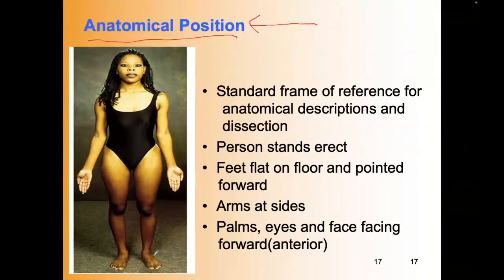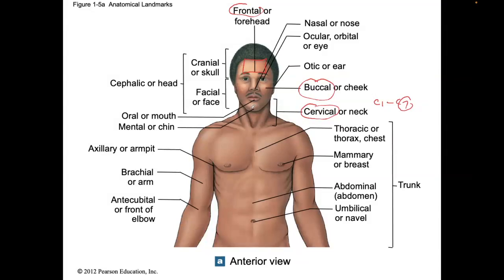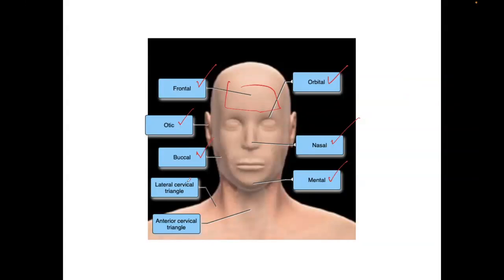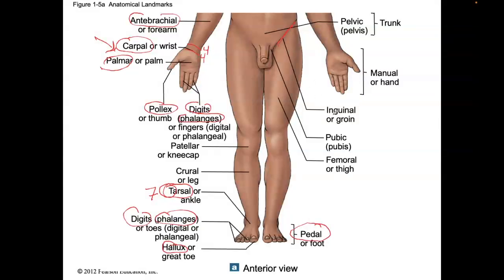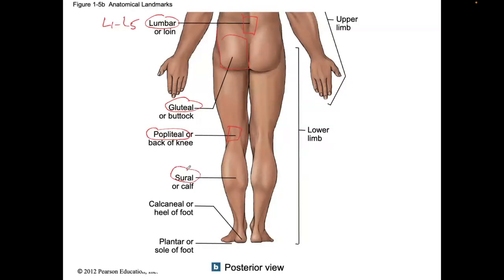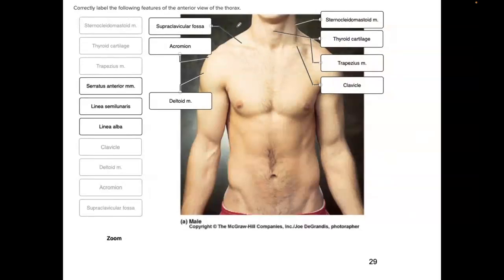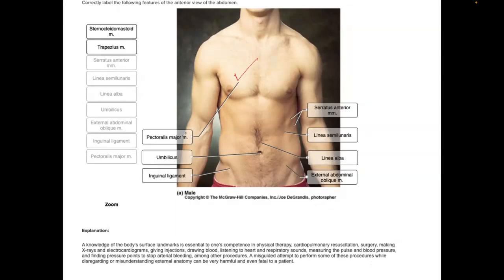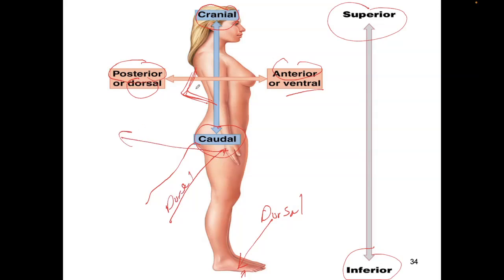A&P 1 Anatomical Reference Terminology